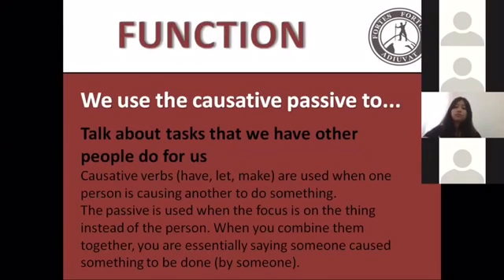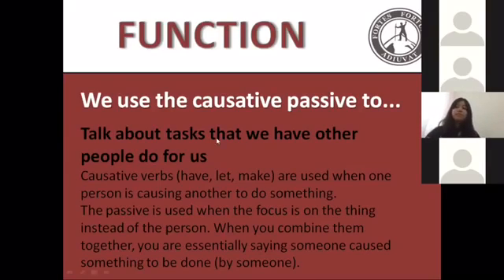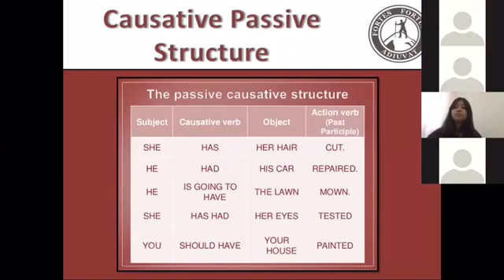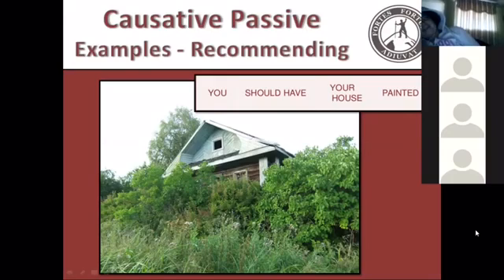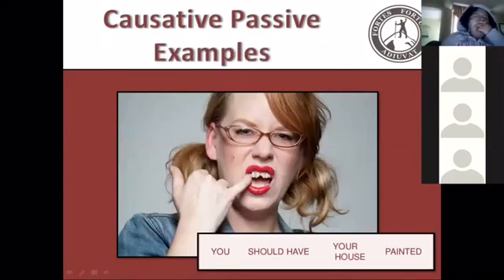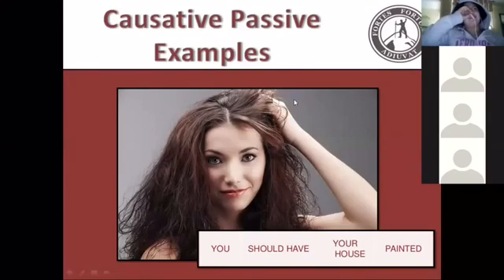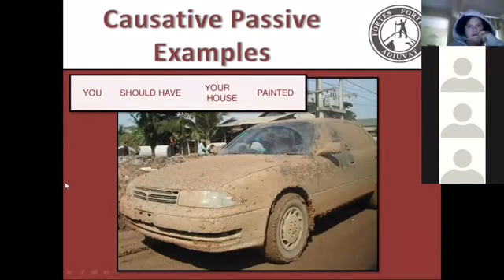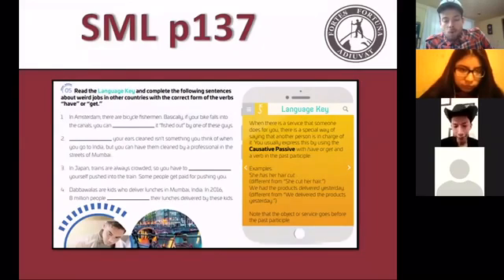JUNIOR VIRTUAL CLASS 14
Highlights from the Junior Virtual Class 14 (22/06/2020)
Topic - Causative Passive